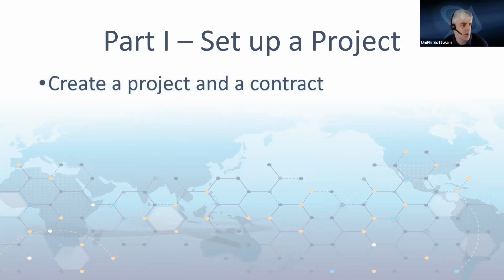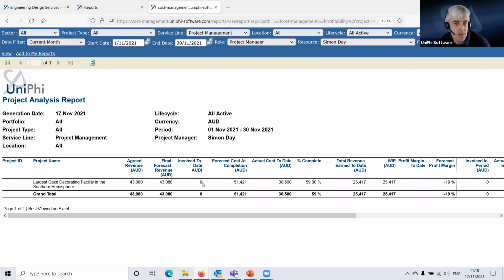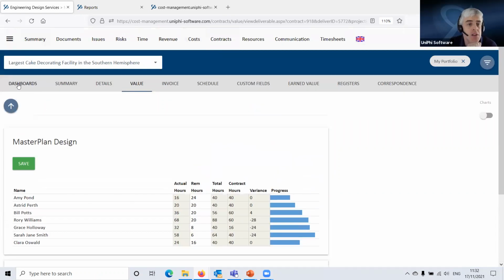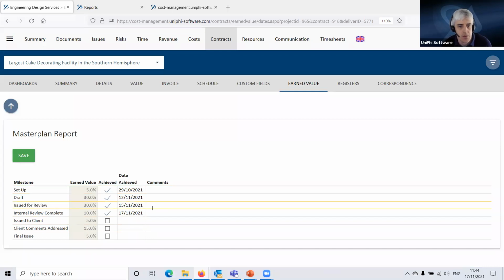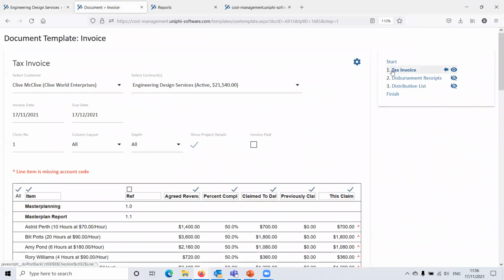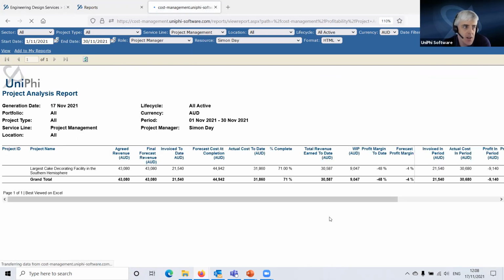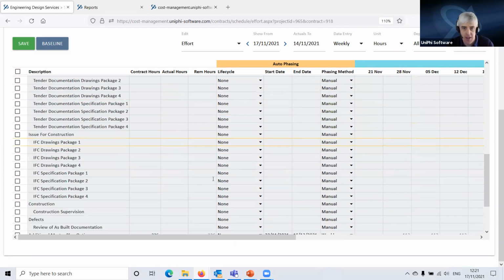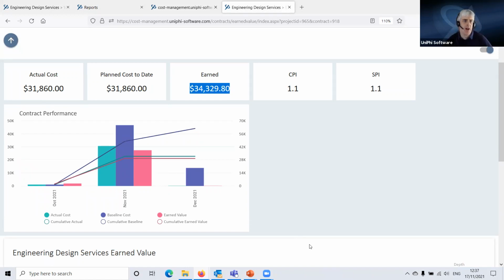Project Controls Part II - Project Controls Management & Reporting